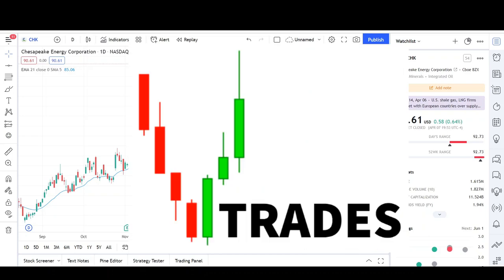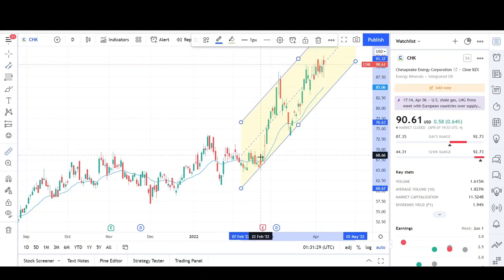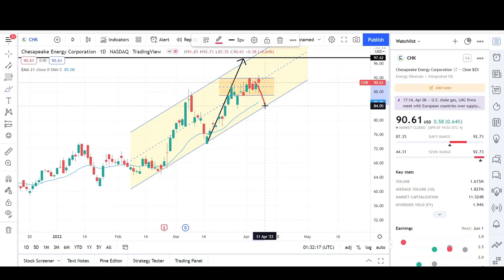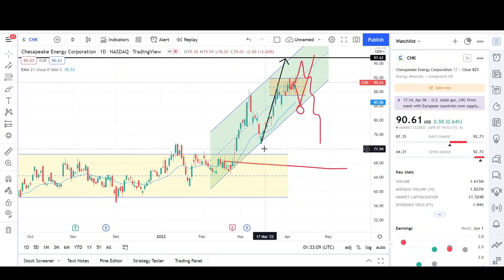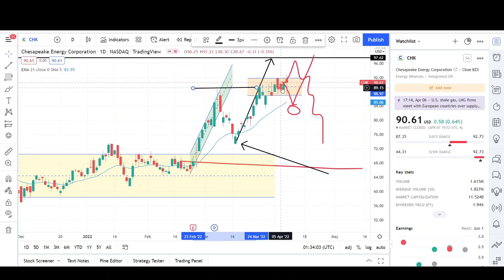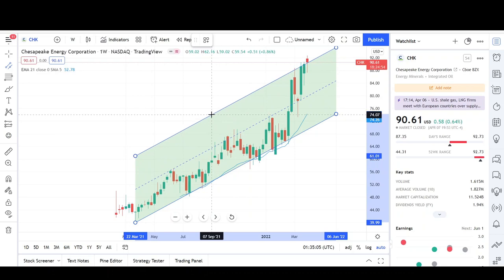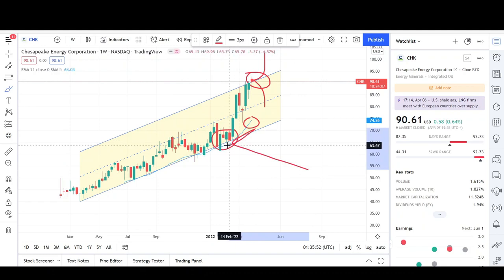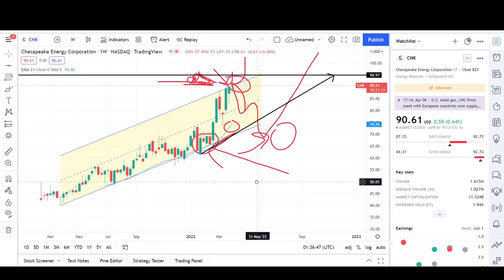Chesapeake Energy Corporation Stock (CHK) | Price Predictions Using Technical Analysis.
Hello YouTube❗,

This is my 321st video on the channel. I will be doing a Technical Analysis breakdown for Chesapeake Energy Corporation.